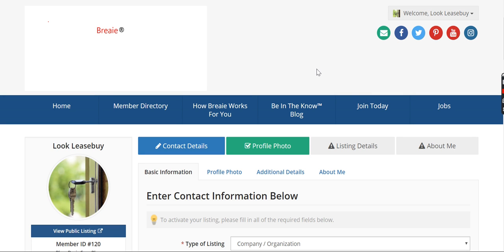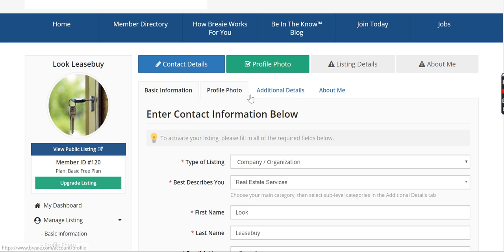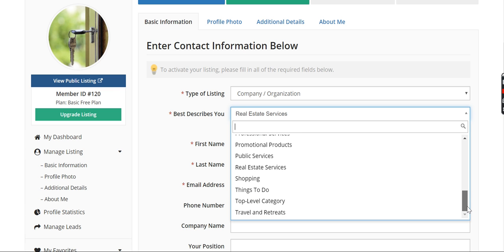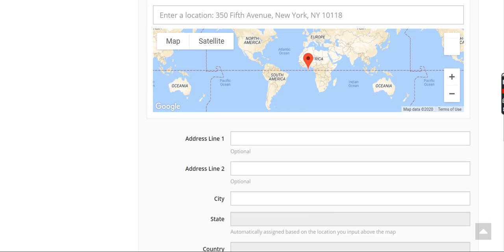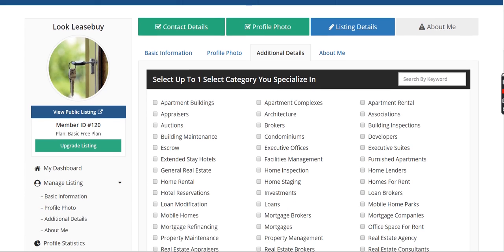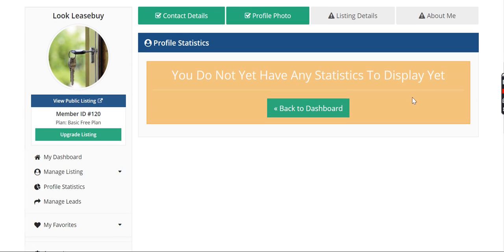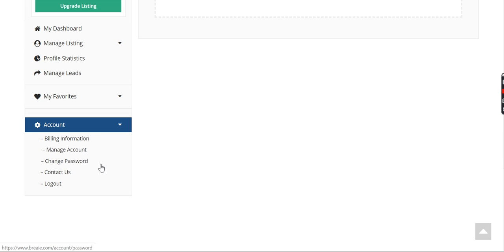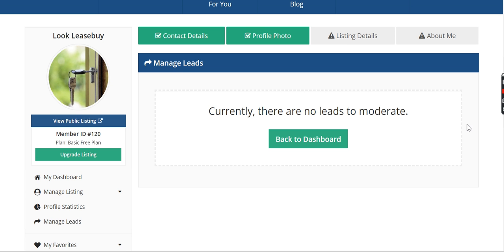Breaie.com Basic Free Plan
Explainer video on how to use the platform after Initial signup for the free plan we offer all businesses.  Entrepreneurs list your business and expand your reach.